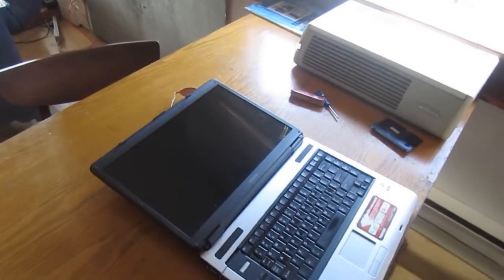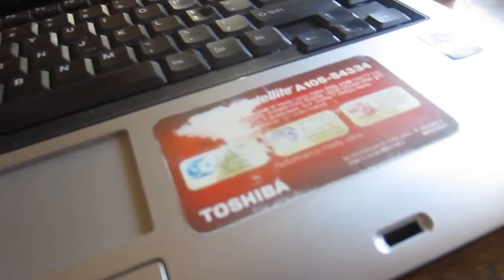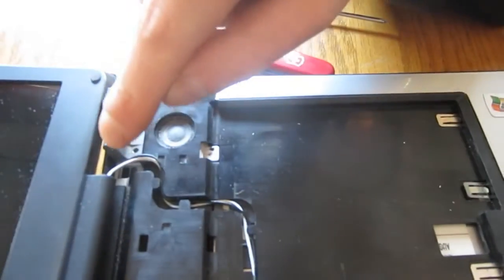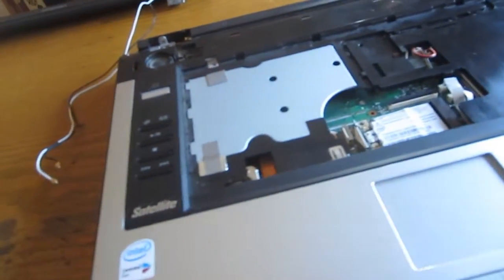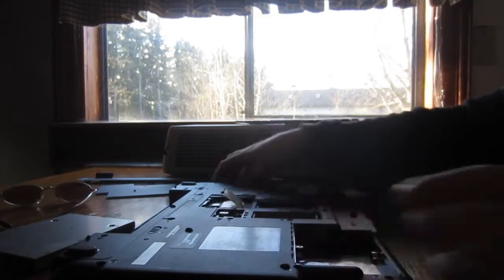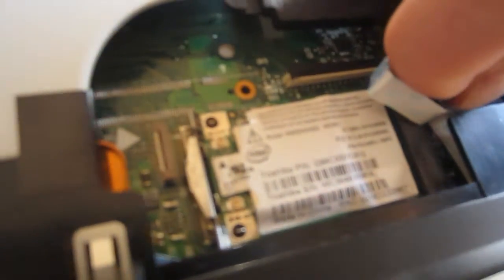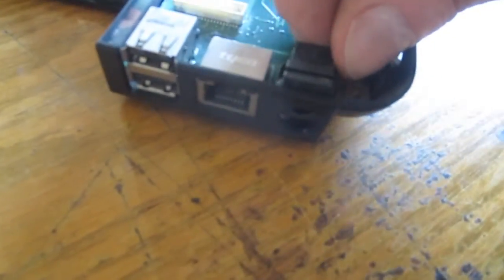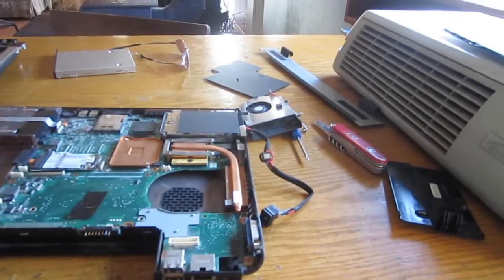How To Take Apart Any Laptop.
For the most part all Laptops are the same when it comes to taking them apart. I do laptop and PC repair all the time, so I put this video together for you, and to perhaps help you guys fix your old broken laptops.

Here is a link to the Toshiba Satellite laptop I was working on today

Have any Questions? Post them and I should be able to help.

- ParadoxDesigns.